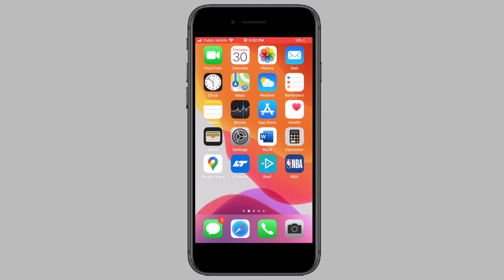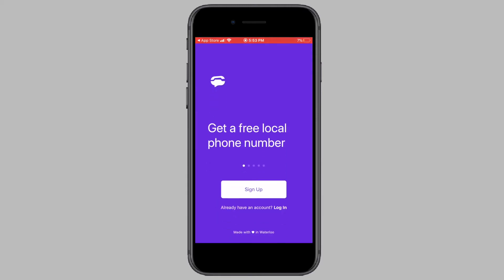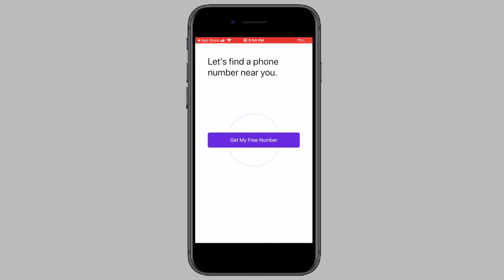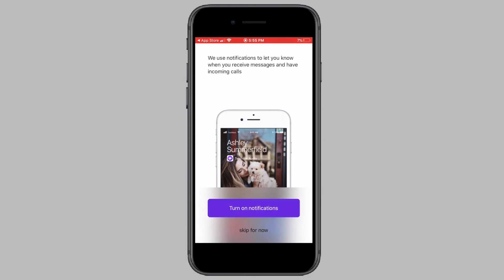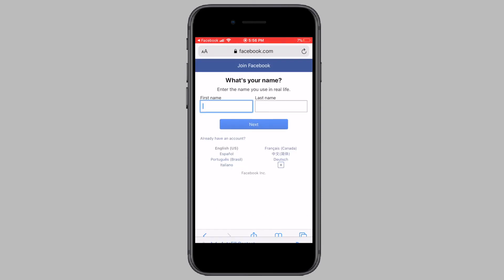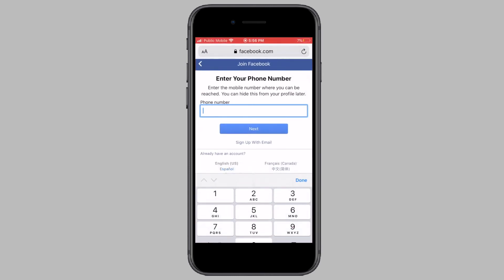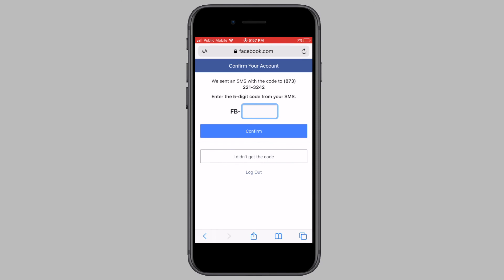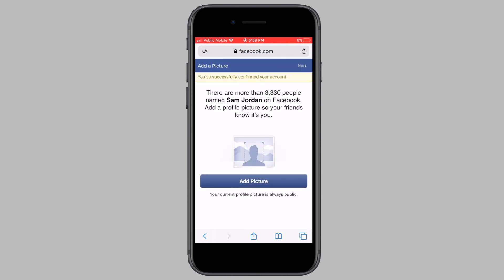How to Create Facebook Account Without Phone Number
This video will show you exactly how to create Facebook account without phone number.

If you are uncomfortable with providing Facebook with your real number, or you simply do not have a phone number then this guide will show you the procedure to use Facebook without a phone number.

The app we will be using is called TextNow, which gives you a free phone number that can be entered into Facebook.

Here are some more videos you might be interested in:

► How to Use iMO Without Phone Number